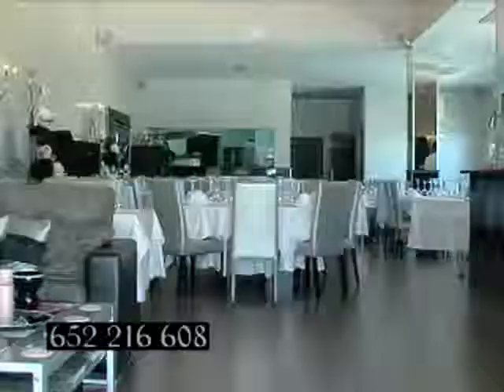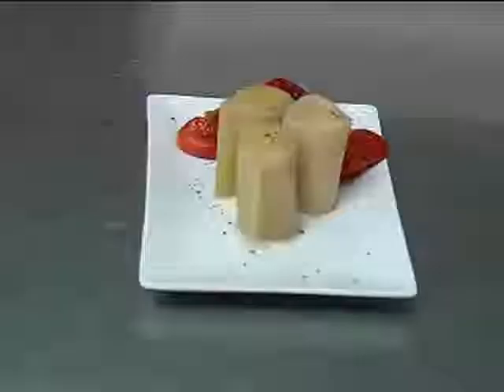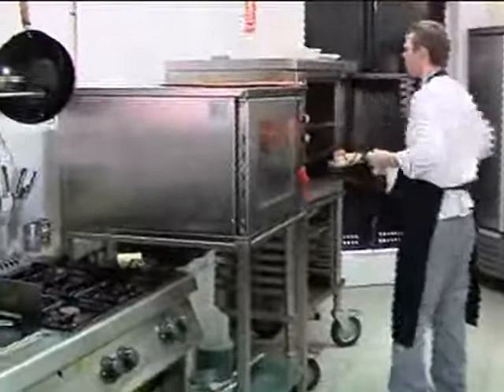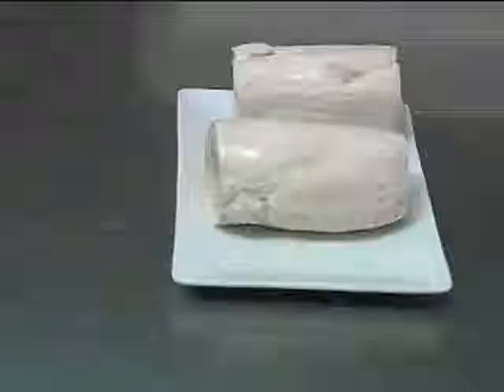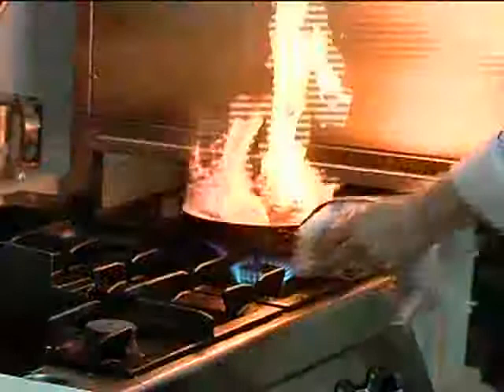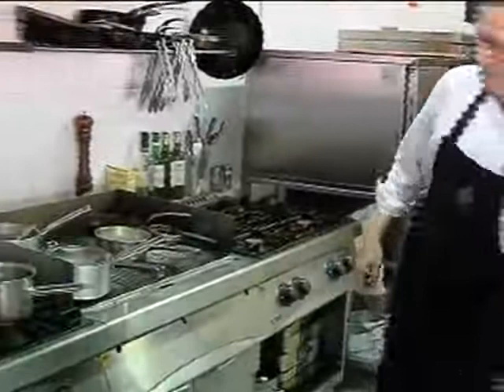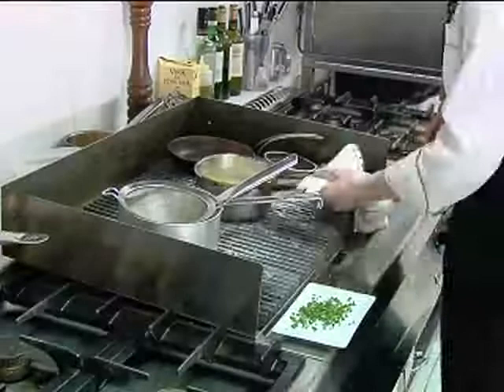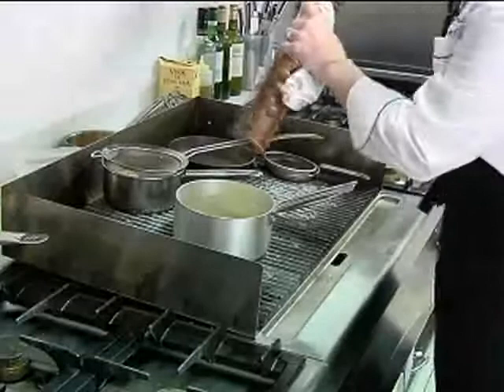Greg Collins on Sol Productions TV in Spain cooking demo 1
Head Chef  Greg Collins cooking Chicken Ballotine with Spring onion potato cake, roasted peppers and chive cream